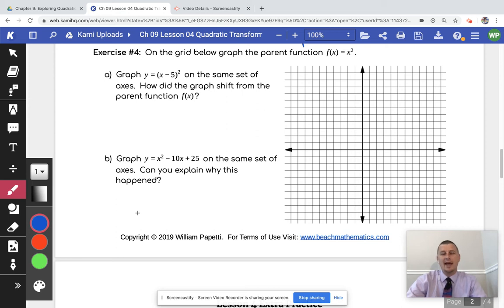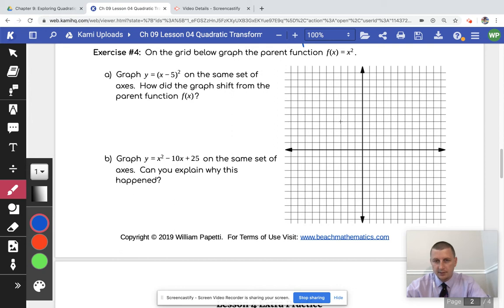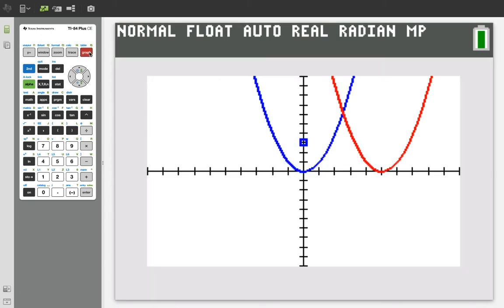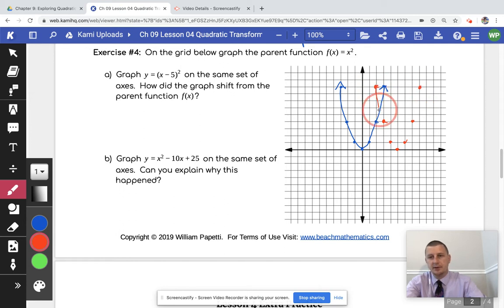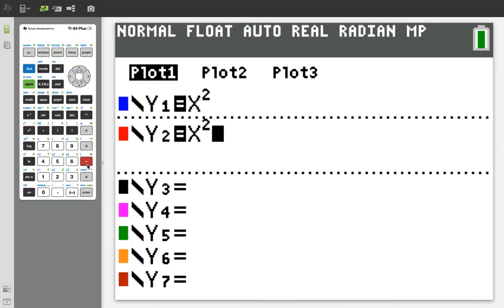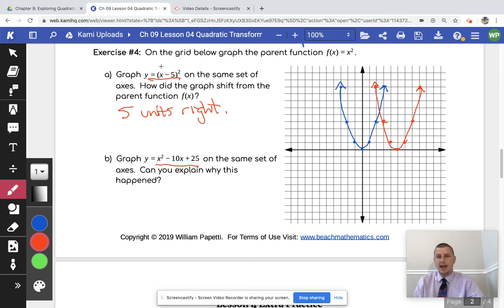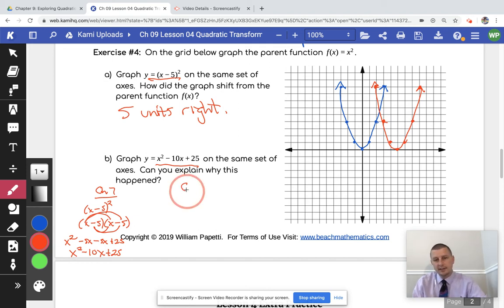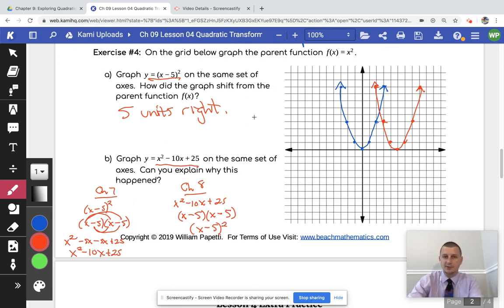Chapter 9 Lesson 4: Quadratic Transformations Exercise 4